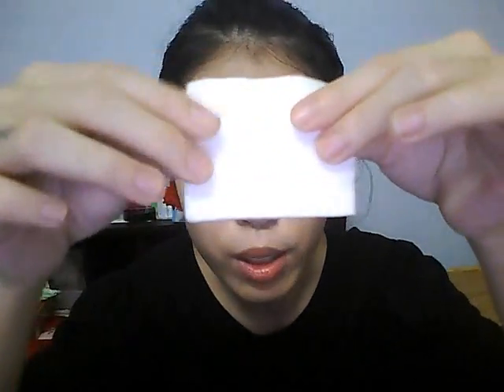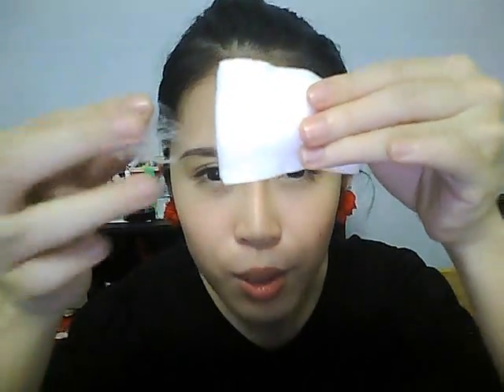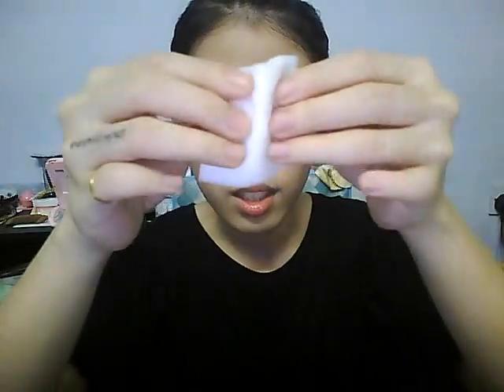My daily toner routine (Minglish)